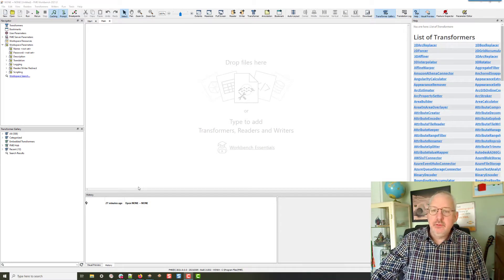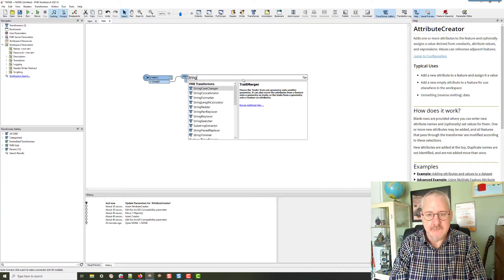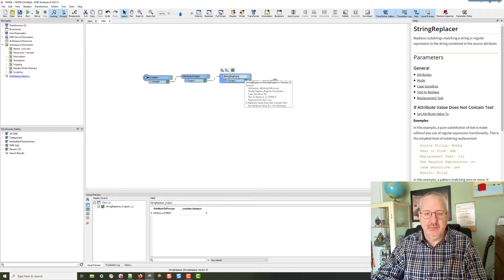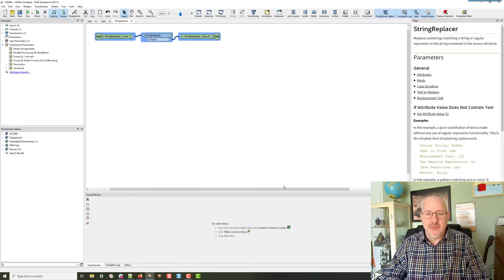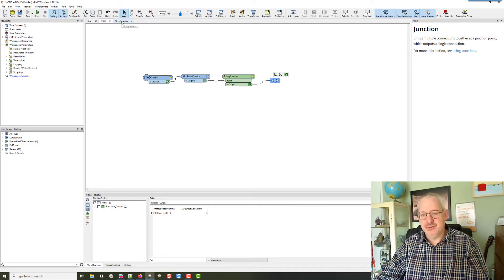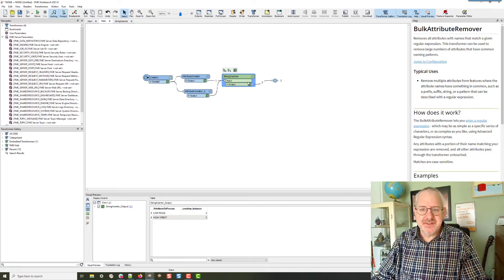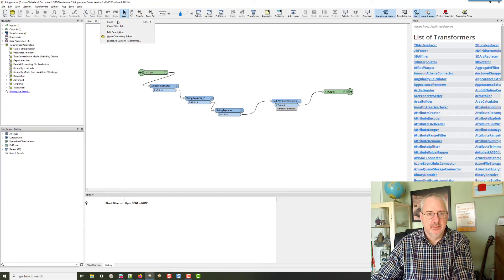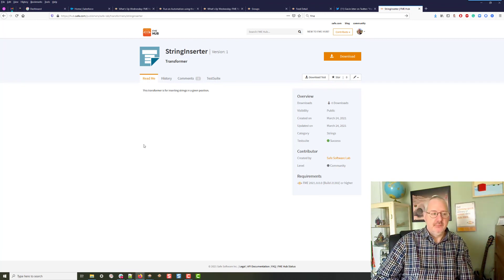FME Live: Creating a custom transformer and publishing it to the FME Hub.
I helped answer a question on the FME Community forums and wanted to create a custom transformer of the solution. Since we just posted a blog article about that very subject, I thought an FME Live video would be a good match.

So this custom transformer is called the StringInserter. It's like the StringReplacer, but it inserts a string instead of replacing one. It only uses a small bit of regex, but then there are a few things to do to make this a custom transformer that is neat and tidy and ready to use.

Finally, I upload it to the FME Hub, along with a test workspace to ensure I'm notified if the transformer stops working for whatever reason.